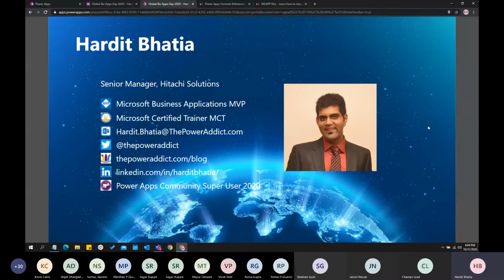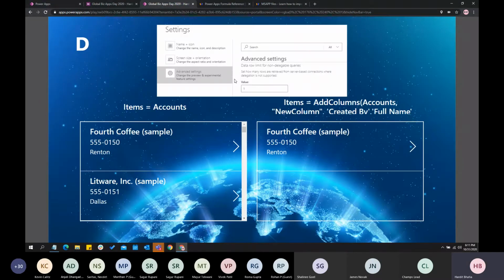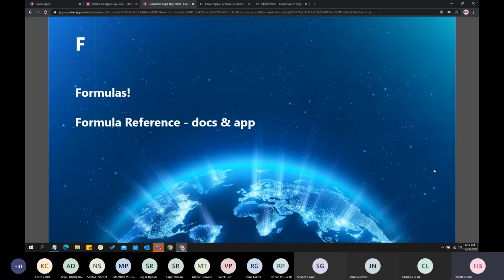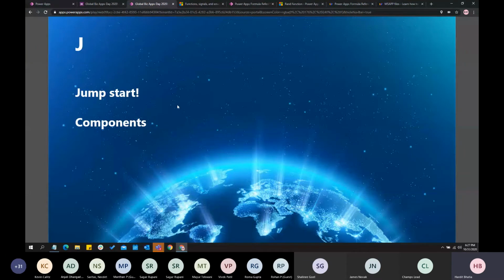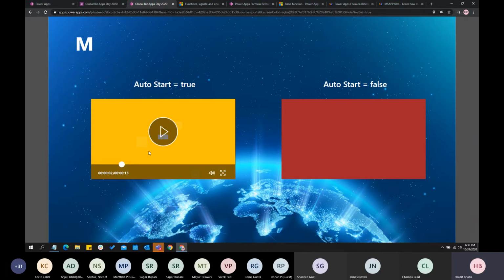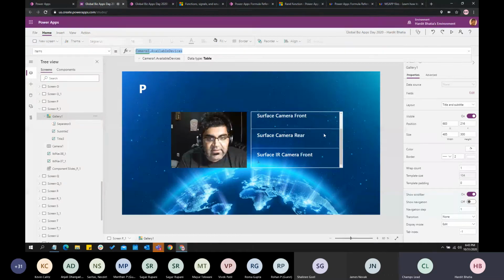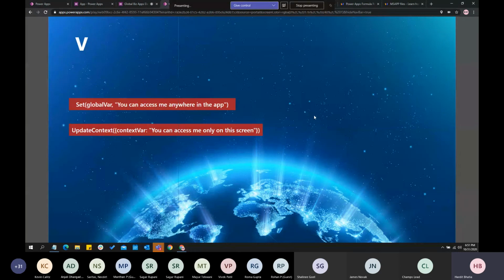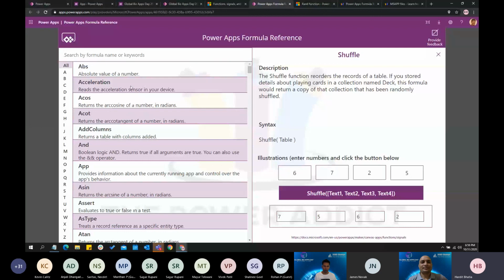A-Z: 26 Power Apps Tips by Hardit Bhatia @Global Bizapps Day 2020